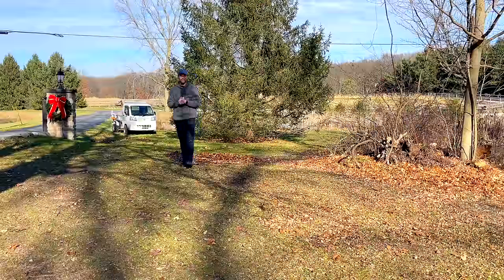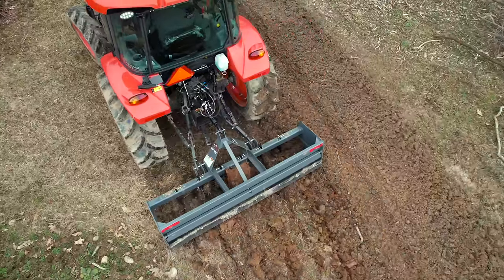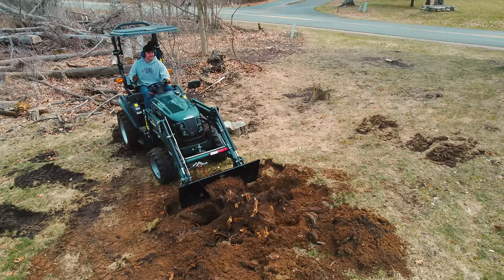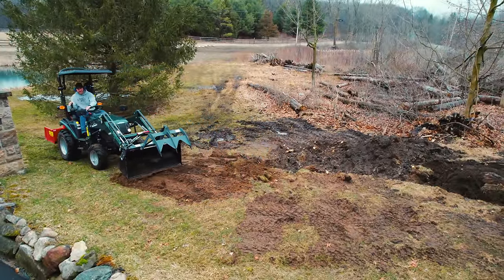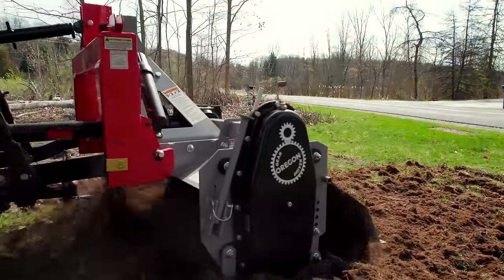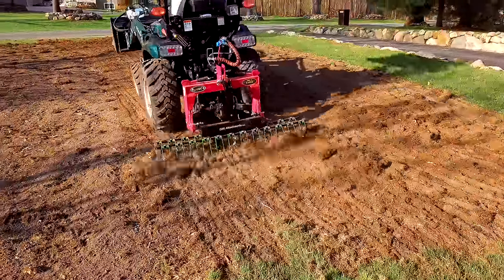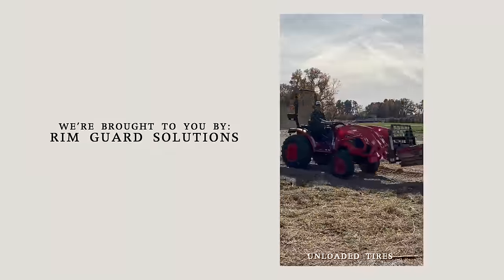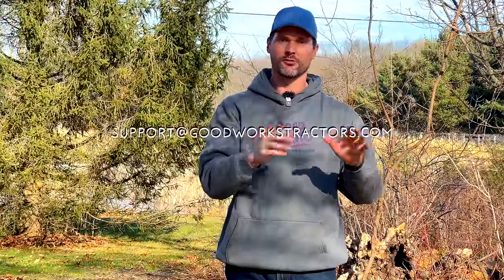HOW TO SMOOTH AND LEVEL A BUMPY FIELD OR LAWN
How do you smooth and level a bumpy field or lawn? We get asked this questions a lot: I have a really rough section of my yard that I'd like to turn a level lawn. What do I do? Today we'll tell you our strategy and show you some of the work to get there.